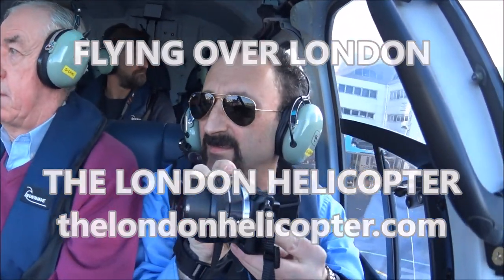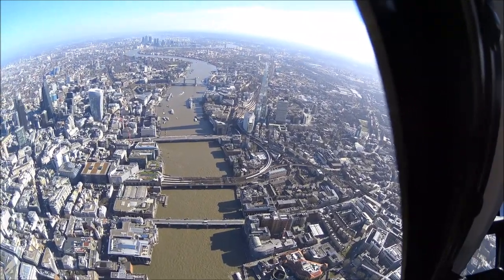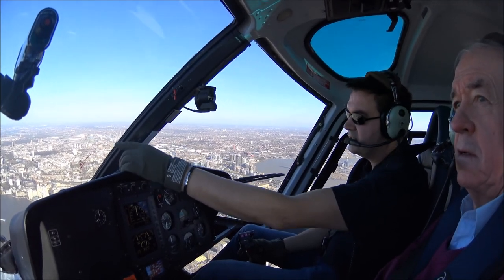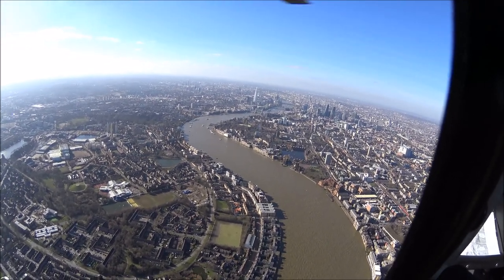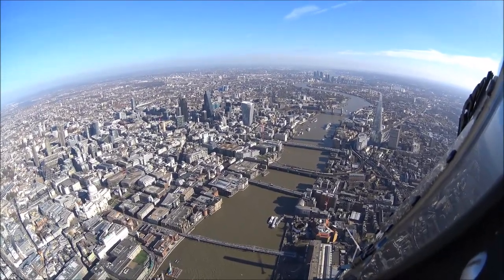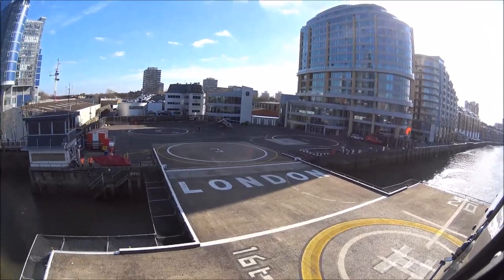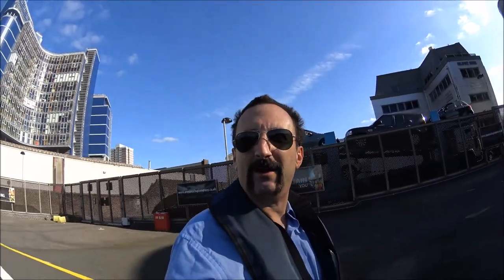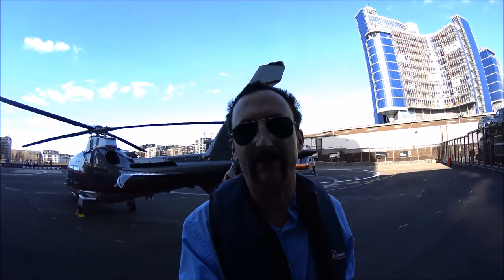BEST LONDON TOURIST SPLURGE? GOTTA BE A HELICOPTER FLIGHT OVER THE CITY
For price of one meal at a fine London restaurant, you can do an epic sightseeing flight above the city. The London Helicopter does 10, 20 and 30 minute sightseeing flights above the city, allowing you a birds-eye perspective on the Capital's greatest buildings and monuments.

We took off from the London Heliport in Battersea, near the Battersea Power Station. We then flew up the Thames, passing the Palace of Westminster, Big Ben, the Shard, the City of London and every other cool thing to see. We flew all the way up to Greenwich and then turned around and came back to the heliport.

The sightseeing flight was an awesome way to see London. Seats start at $250 for the basic 10 minute flight.

For all kinds of info for tourists visiting the city, I always recommend Visit London

My Gear:
Action Cam: Sony FDR-X3000 4K Action Cam
Main Camera: Sony RX100 Vii
Drone: Yuneec Typhoon H
Gimbal: Hohem iSteady Multi